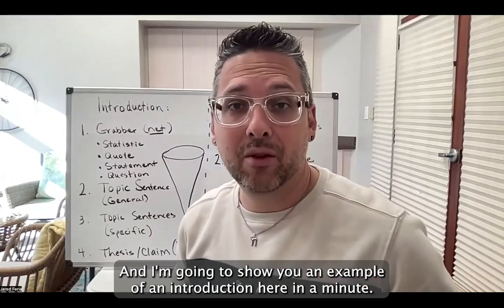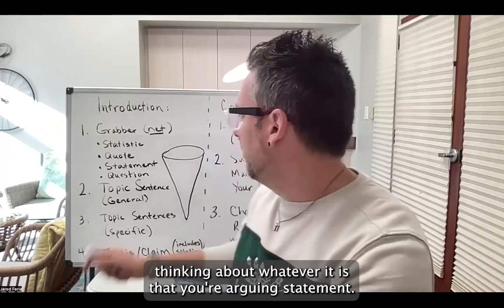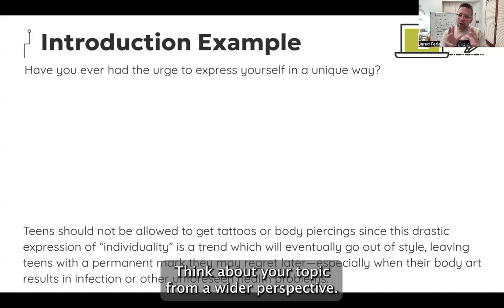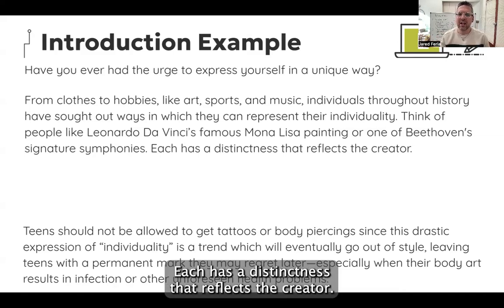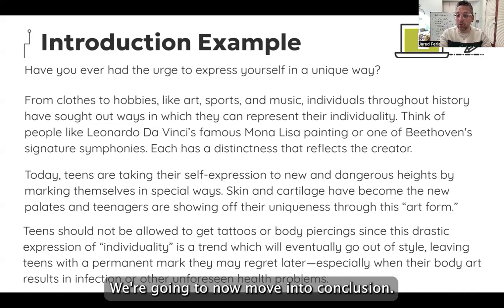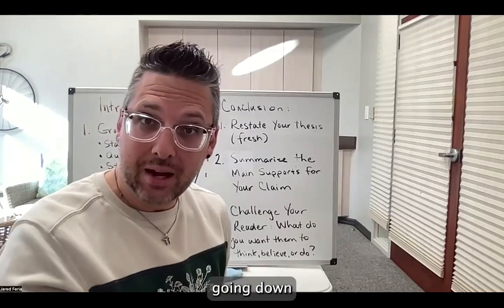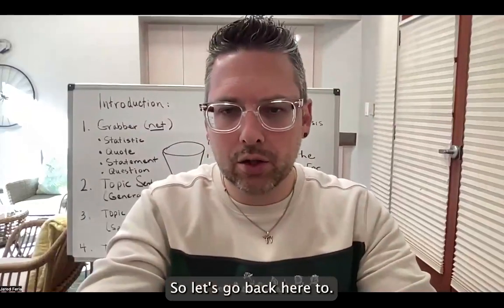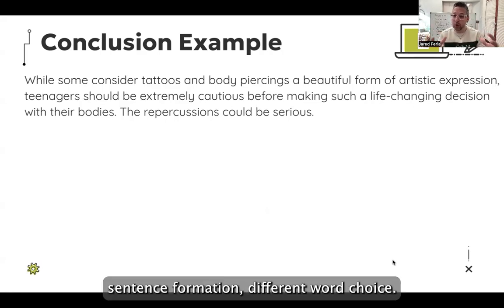Argumentative Essay HELP Video 3 Creating the Intro and Conclusion